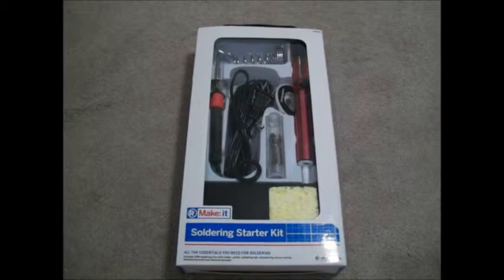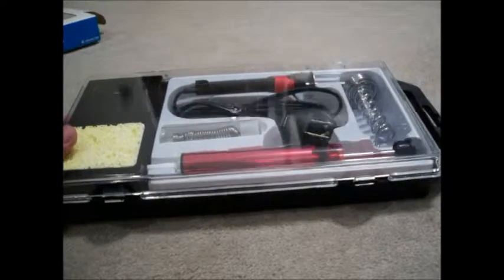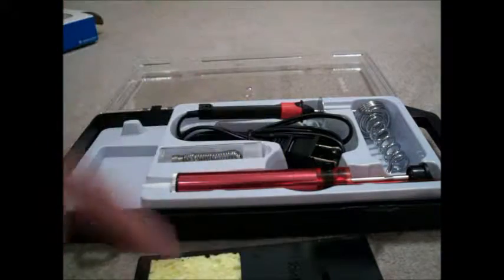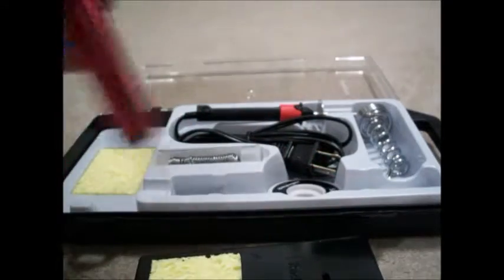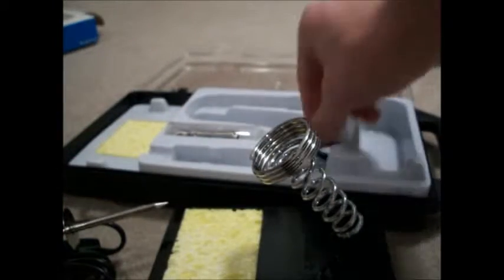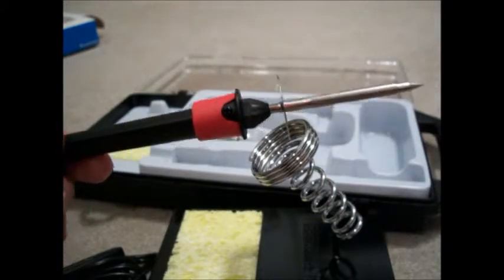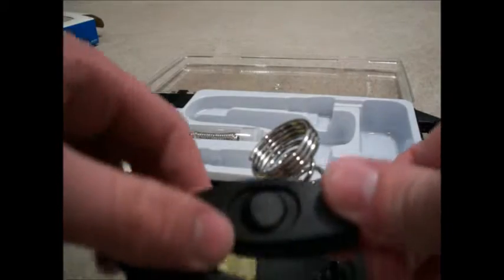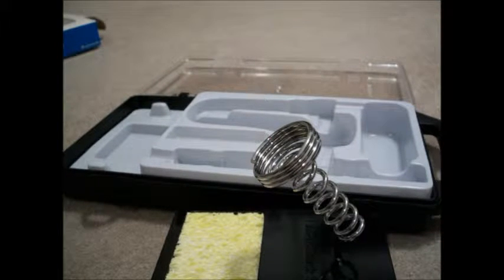Make: it Soldering Starter kit review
This is my review of the make: it soldering starter kit I picked up at radio shack for 20$